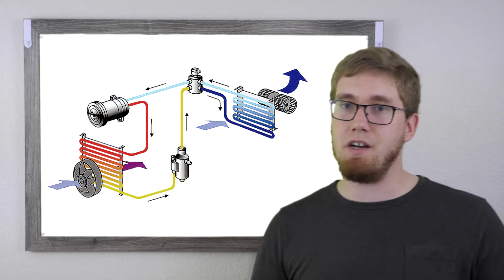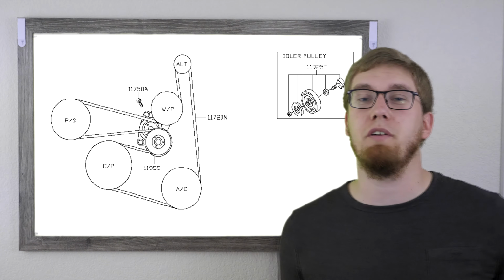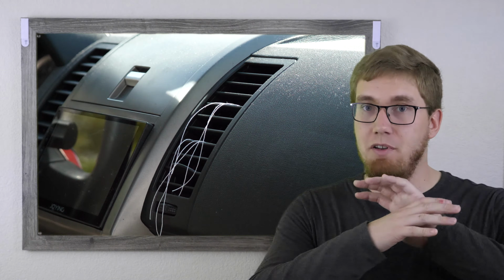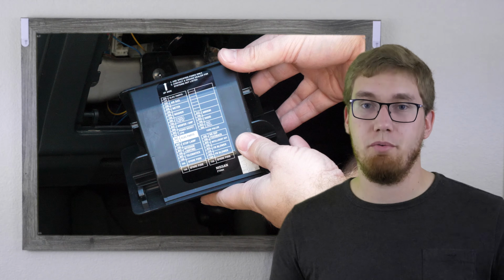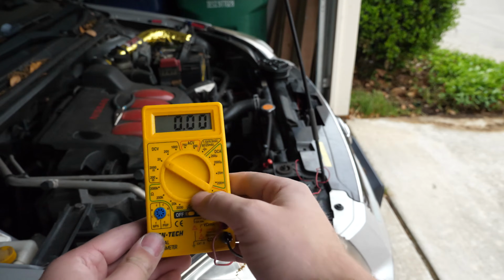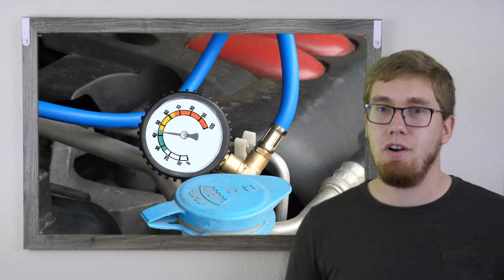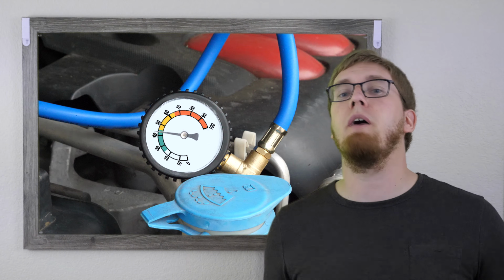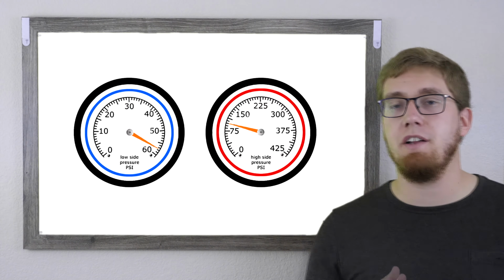How to Diagnose Your Car's AC - No Experience Required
In this video I give a brief walk through of the operation of a standard AC system found in most cars today, and explain the process of diagnosing your car AC problem. Little to no tools required! Prior mechanical experience optional!

Standard multimeter for voltage measurements

Standard automotive ac manifold gauge set